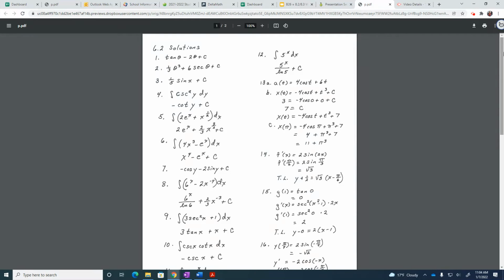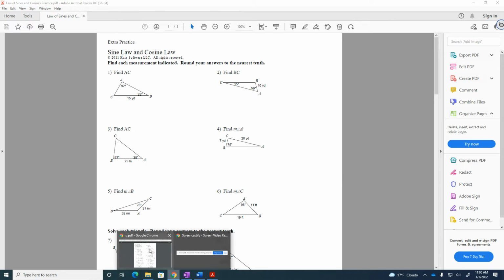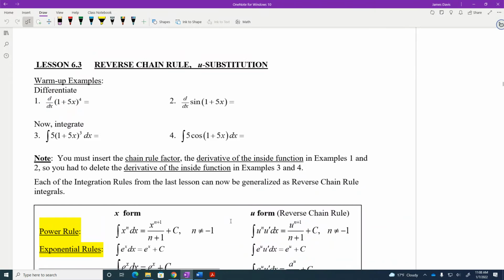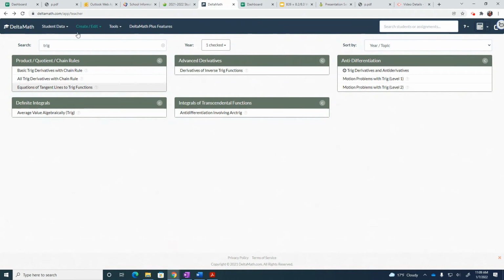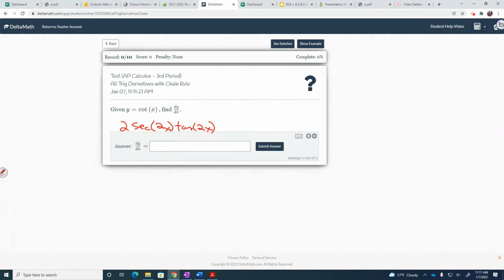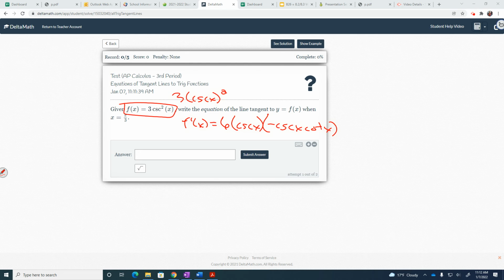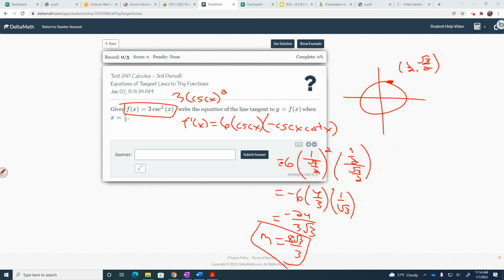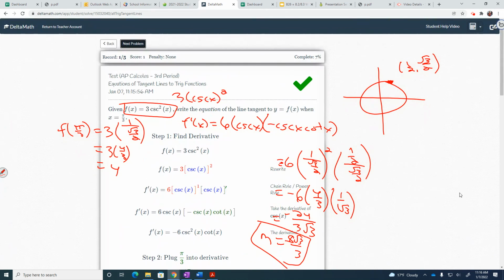Jan 7, 2022